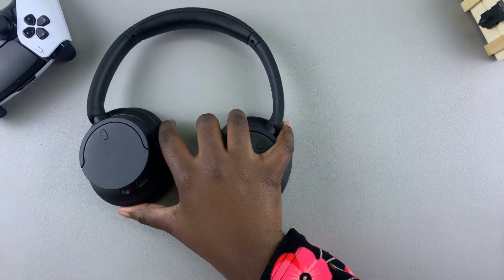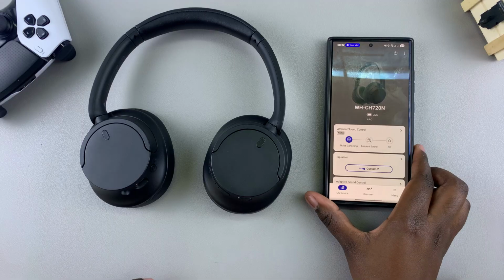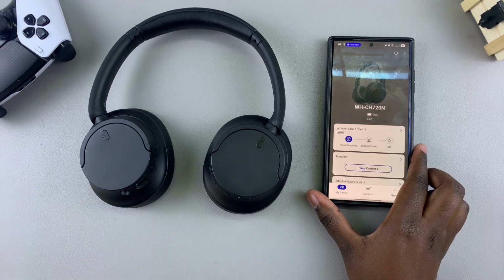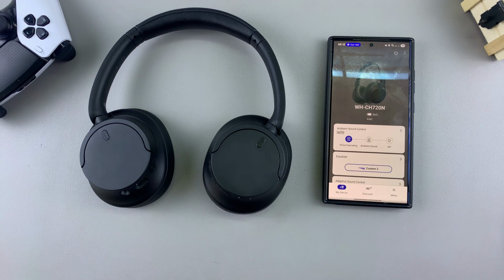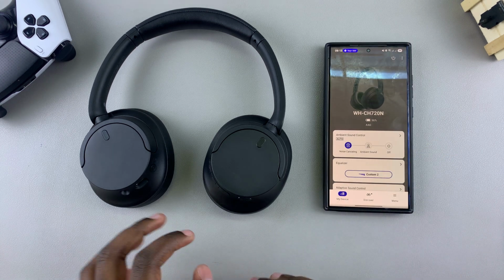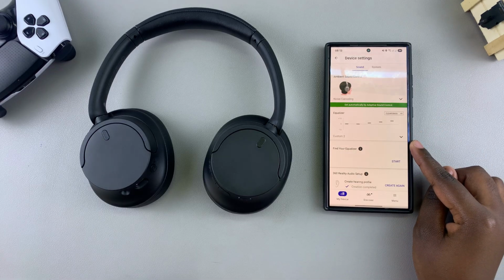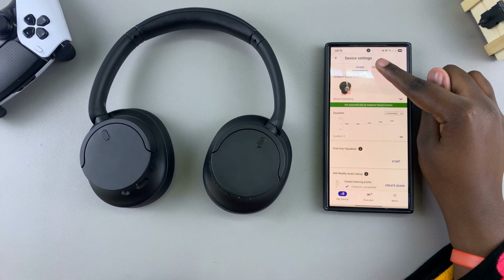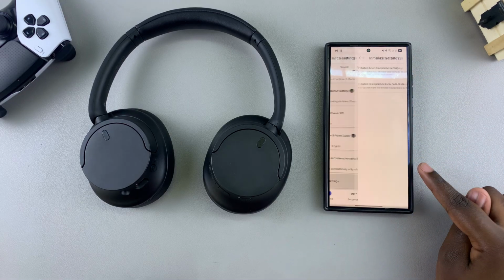How To Put Sony WH-CH720N Headphones In Default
I’ll show you how to put your Sony WH-CH720N headphones back to default settings with a factory reset. This will erase all paired devices and restore your headphones to their original state.

How To Restore Sony WH-CH720N Headphones to Default (How To Factory Reset Sony WH-CH720N Headphones)

Launch Sony sound connect app on you phone
Find and select device settings menu
Tap on the system section tab
Scroll down to initialize settings
Tap on initialize headphones to default state
Tap on initialize and confirm the prompt that may appear
Tap on the headphones to establish reconnection
Follow the onscreen prompts and give necessary permissions to complete the pairing.

Putting your WH-CH720N headphones back to default is the same as:
How To Reset Sony WH-CH720N Headphones
How to reset Sony headphones ch720n
How to restore Sony headphones to factory settings
How to reset WH-CH710N Sony headphones

Sony WH CH720N

Cell Phone Tripod Adapter